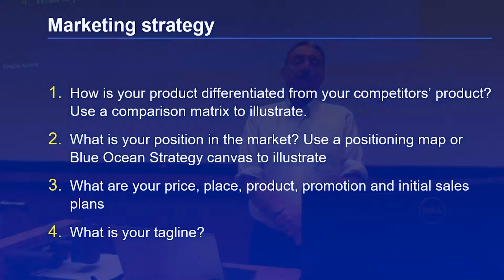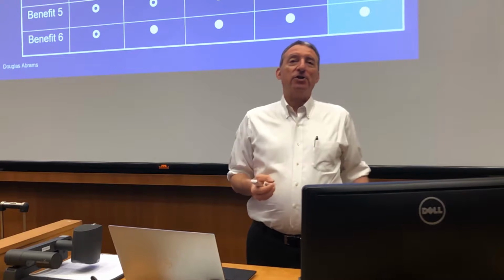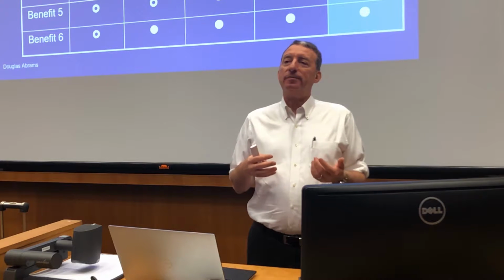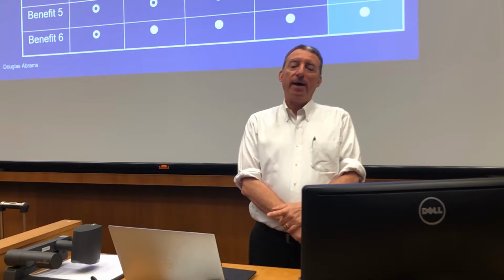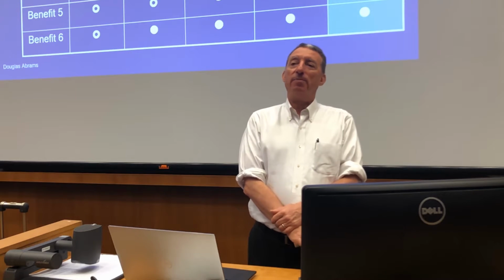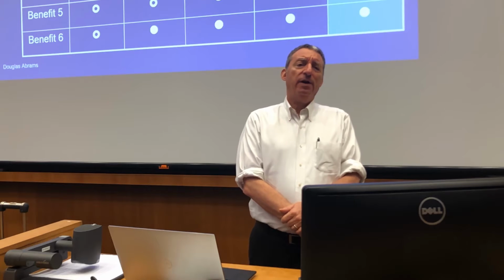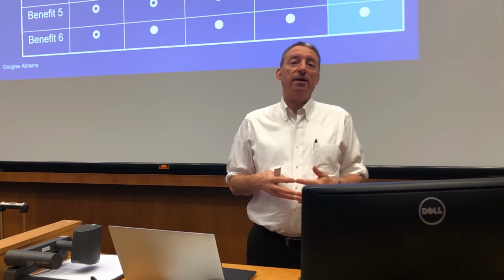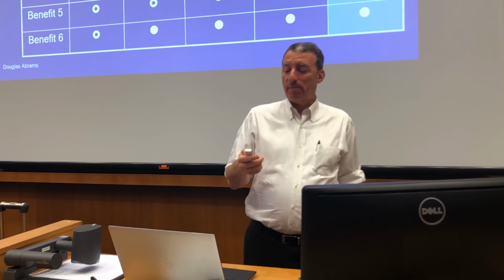I2B Product differentiation